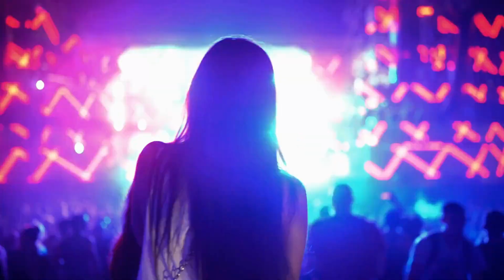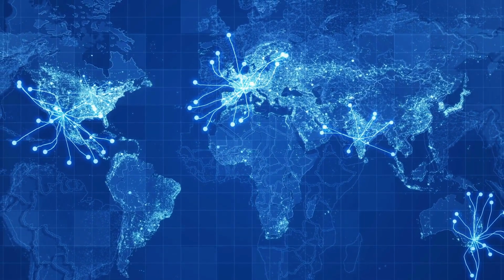Modern Colonialism or Neocolonialism: Hidden Realities of Modern World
Exploring how Modern Colonialism effects Economy, Culture, and Global Inequality. In this video, the complex facets of modern colonialism, also known as neo-colonialism, and its far-reaching impact on our world today will be studied expanded. Discover how powerful nations continue to wield influence over weaker regions, primarily in economic and political domains, perpetuating global inequalities. Join the conversation by sharing your thoughts and experiences in the comments below. Don't forget to give this video a thumbs up if you found it informative and share it with others who might be interested in understanding and challenging the resurgence of colonialism in the modern era.

Chapters

0:00 Introduction to Modern colonialism
0:30 Economic Aspects
1:36 Example
2:20 Debt trap of China
3:20 MNCs
4:00 Modern colonialism in the politics
5:00 Linguistic and educational
7:40 Affecting societies
9:25 Conclusion